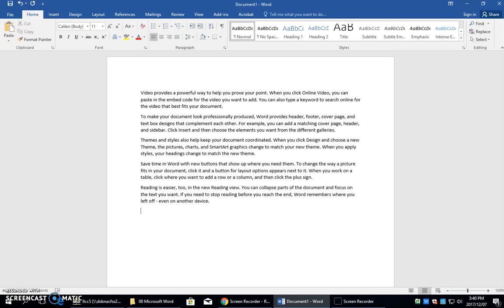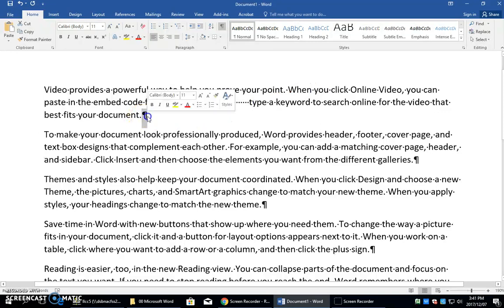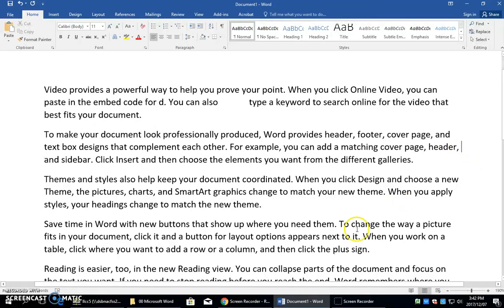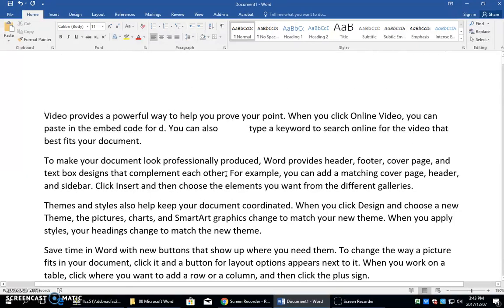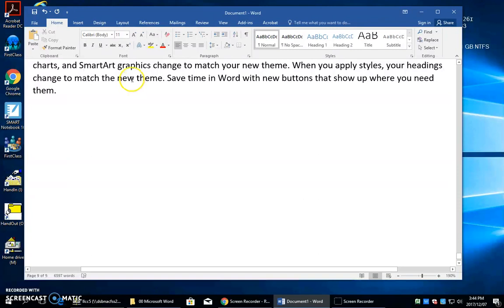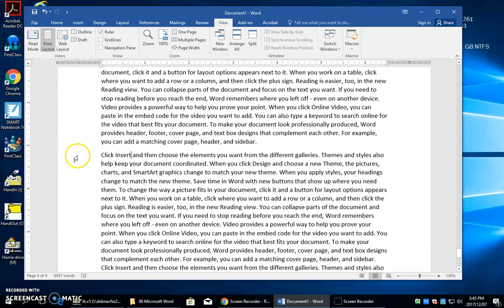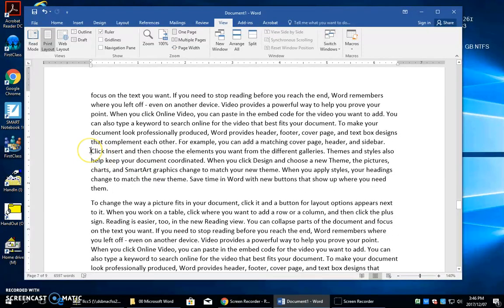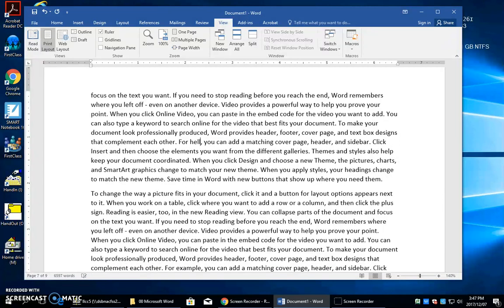Moving Around in Document and Exploration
Move around your document without your mouse, using keyboard shortcuts. Use this to help you complete this assignment.